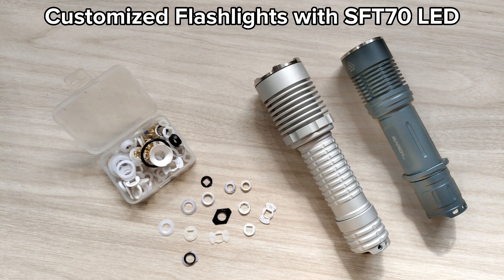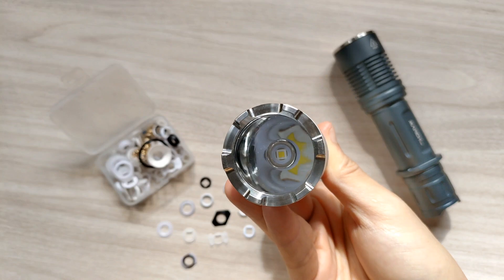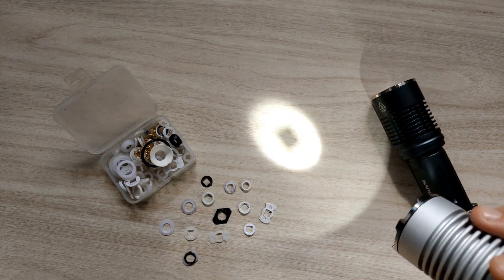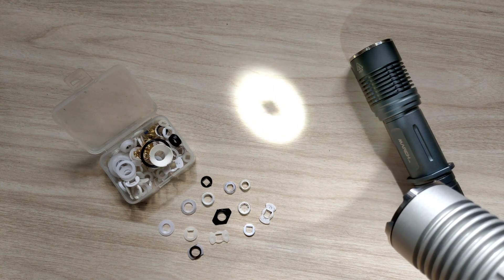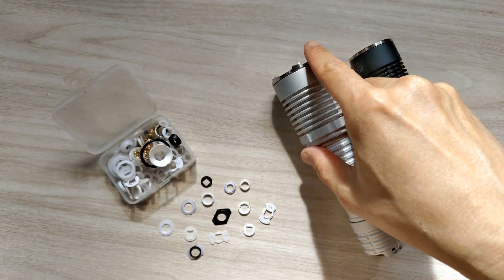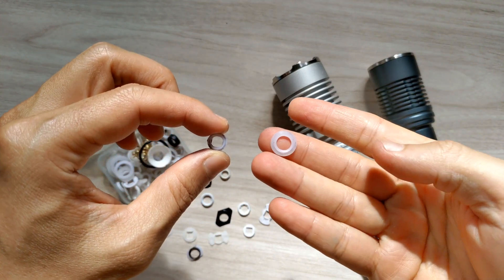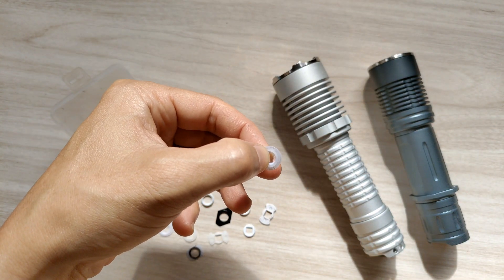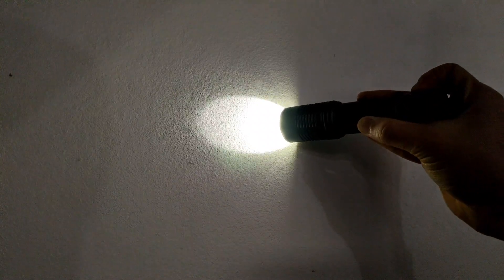[Sharing Experience] PART1 - Customized Flashlights with SFT70 LED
I am not an expert. This is my attempt to make SFT70 flashlight smooth reflector with the best clear beam. Its beam is not perfect but very satisfying. Next vdo will be beam shots at 200- 300m. Thanks for your support sir 😊🙏.